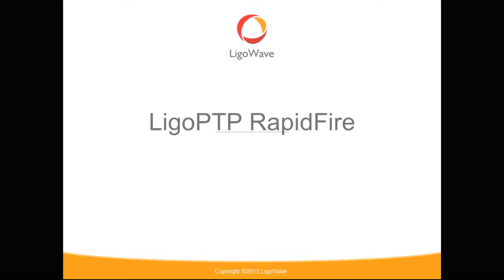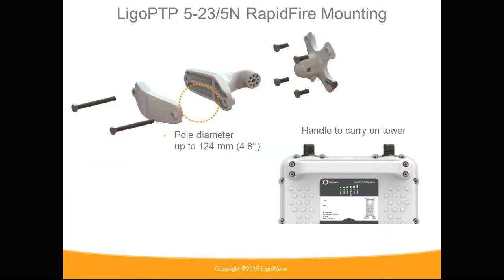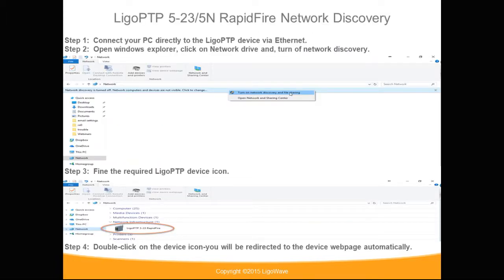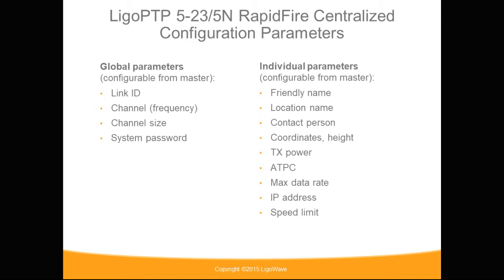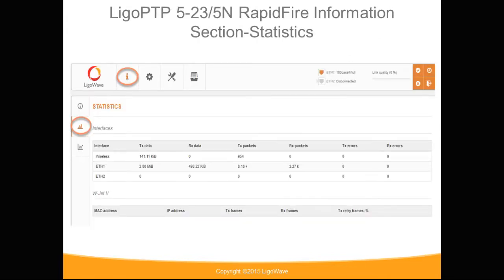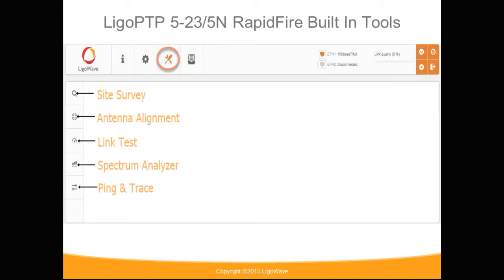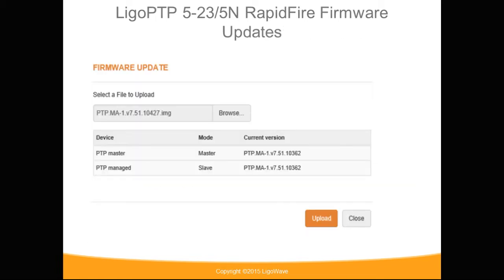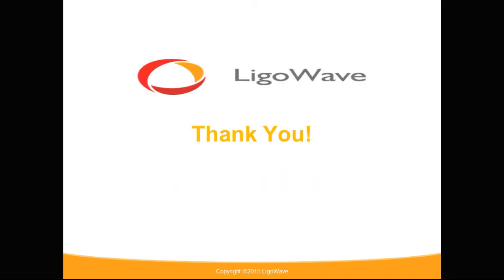LigoWave PTP RapidFire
LigoWave develops high performance wireless products with emphasis on innovation, versatility, and affordability. The LigoWave team strives to revolutionize the way people see wireless, with the ultimate goal to better connect the world; we have succeeded in doing so by putting our products into the hands of customers in over 150 countries. Our products have connected people who live in areas with no access to data, enhanced security of industrial applications, and empowered many others in ways previously thought impossible. We know the relentless desire for data will prompt new and demanding wireless applications and our goal is to be the market’s leading solution provider.